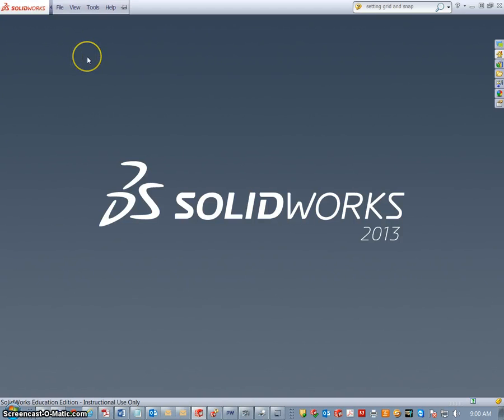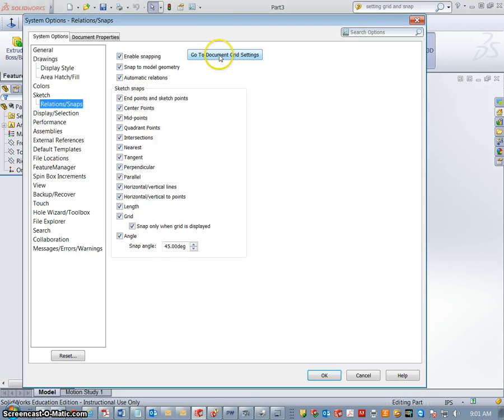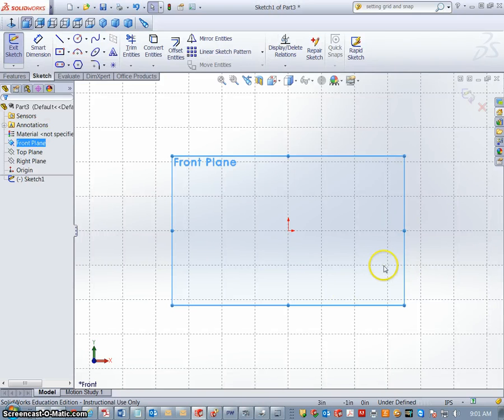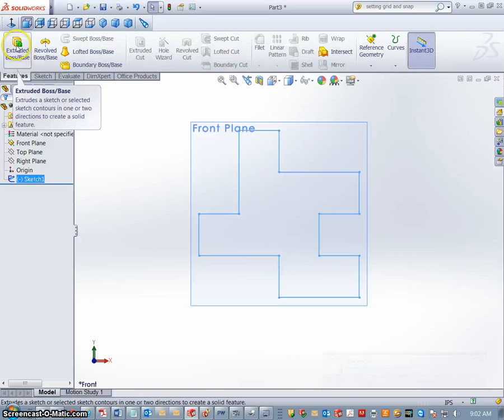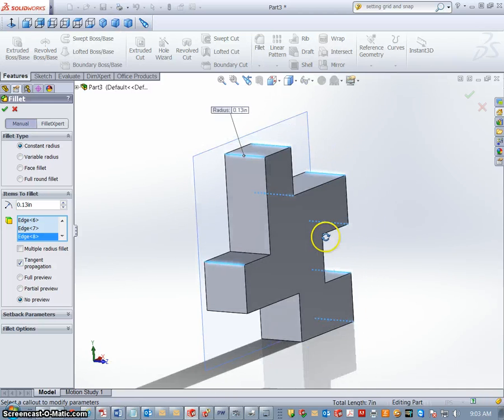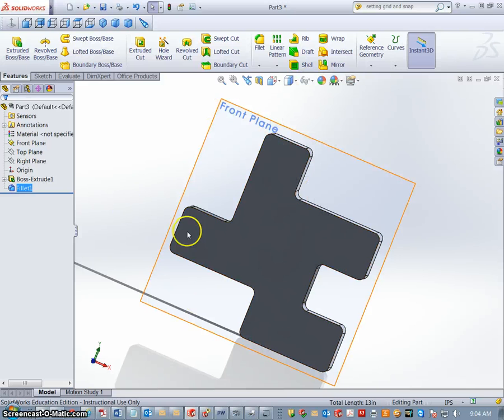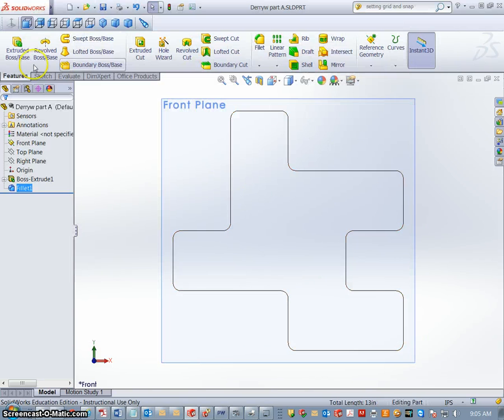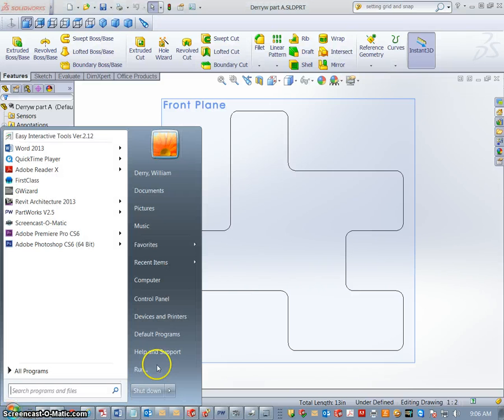Solidworks CubePuzzle 1 setting up a grid and drawing part A